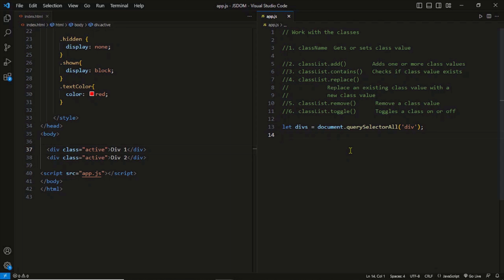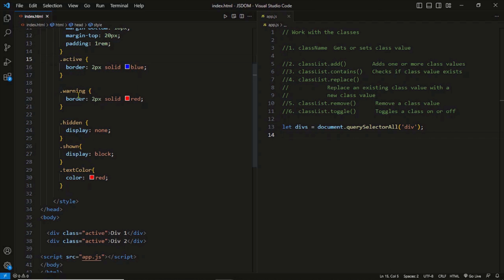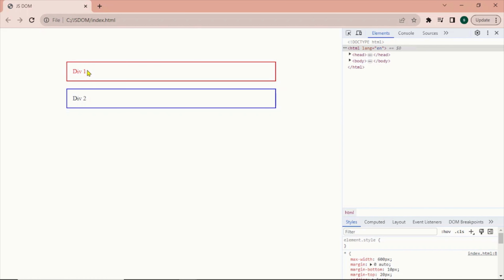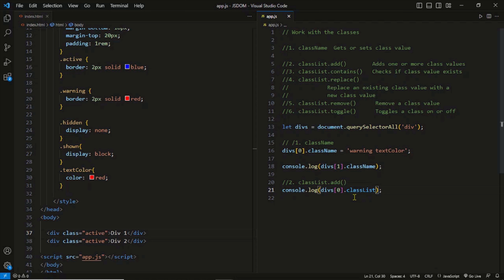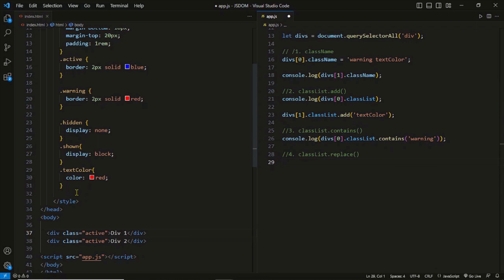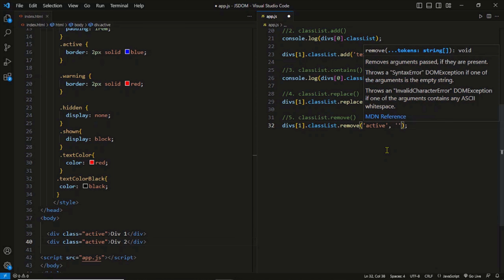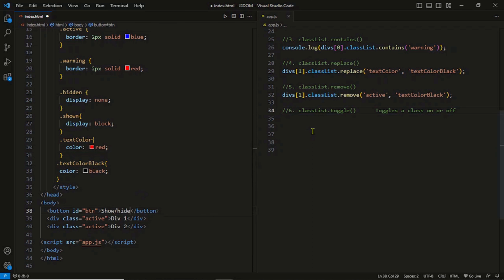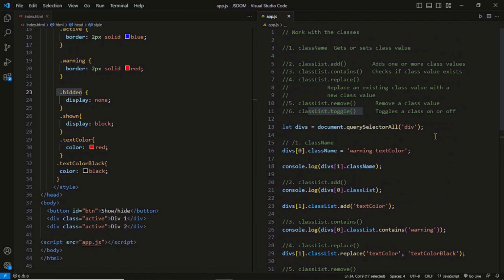Manage classes in DOM | Lecture 6 | JavaScript DOM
JavaScript DOM Full Course | Document Object Model JavaScript | DOM Manipulation in javascript Complete Course

Lecture 6: Manage classes in DOM.
In this lecture you will learn to add, remove and change classes via DOM. DOM provides a classList property which contains many useful method.

The course is divided into 8 lectures, and you are advised to take all the lecture in right order to fully understand the DOM.

10 DOM manipulation task (video coming soon)